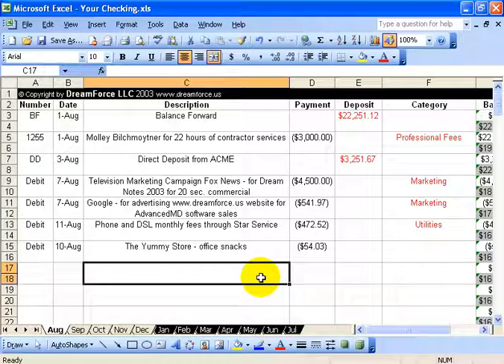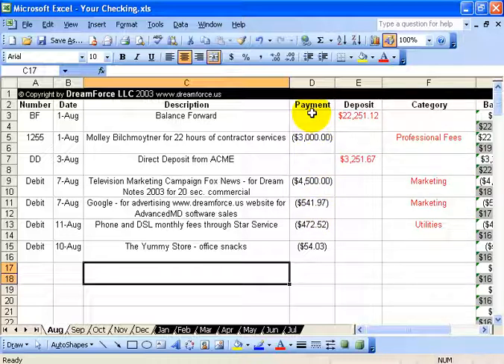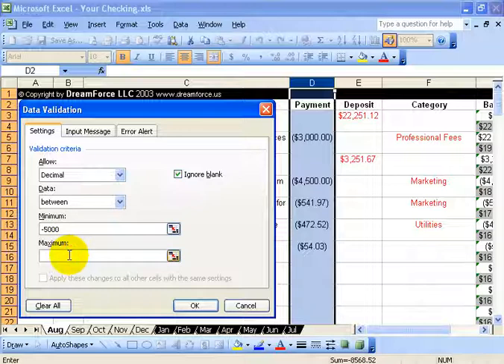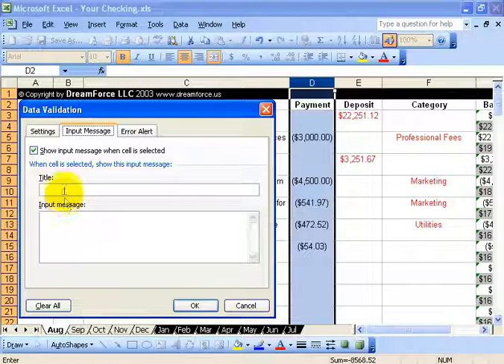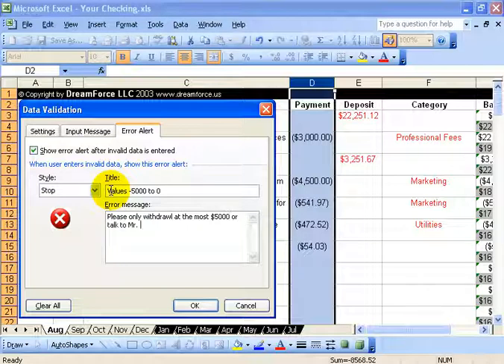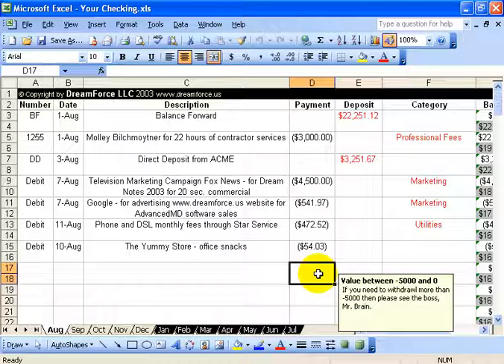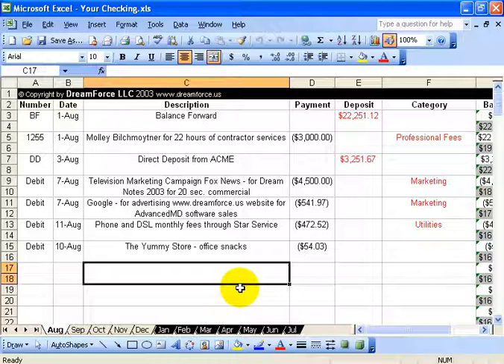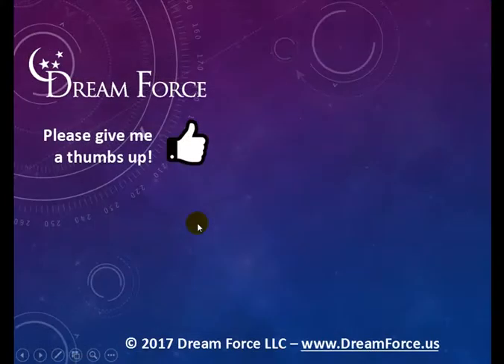Excel 2003: Validation Rule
Excel 2003 tutorial on how to control the entry of data into a cell by setting certain "validation" criteria that has to be met by using the data validation rule feature in this Excel training video.